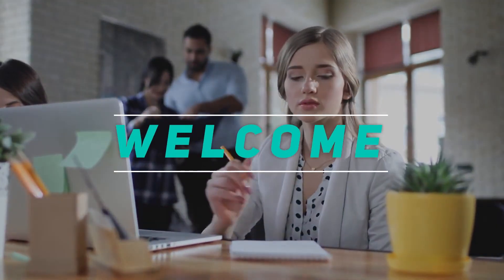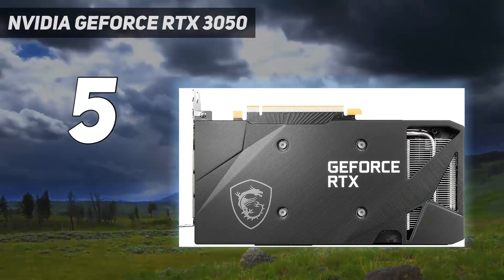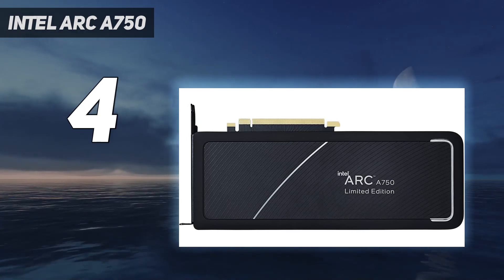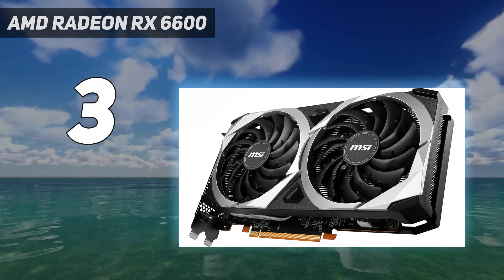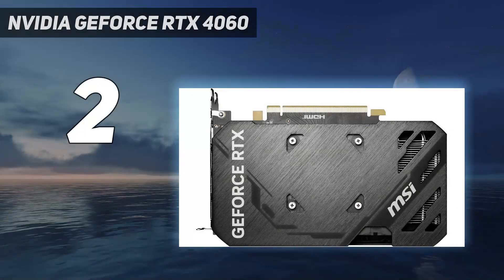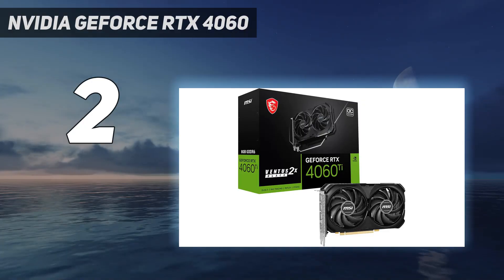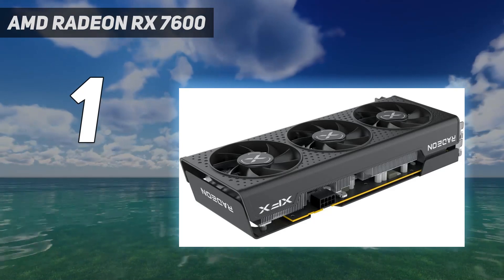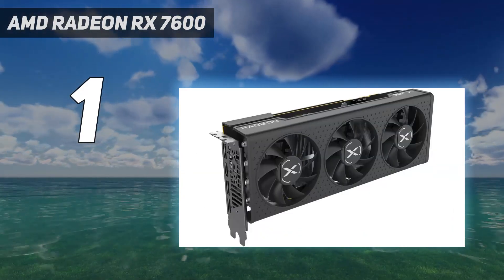5 Best Cheap Graphics Card in 2024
Here is the Updated Prices of the Best Cheap Graphics Card in 2023!

Things that we mentioned in this video:
1. AMD Radeon RX 7600 - B0C59PD6LD
2. Nvidia GeForce RTX 4060 - B0C5B4XNWR
3. AMD Radeon RX 6600 - B09HXLMG2L
4. Intel Arc A750 - B0BJJPCPY2
5. Nvidia GeForce RTX 3050 - B09Q9SX3NY